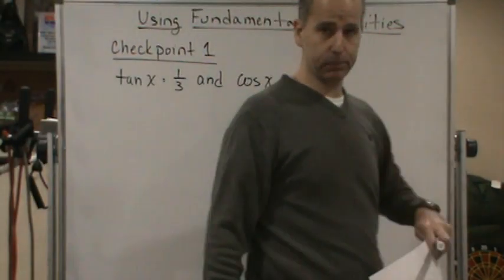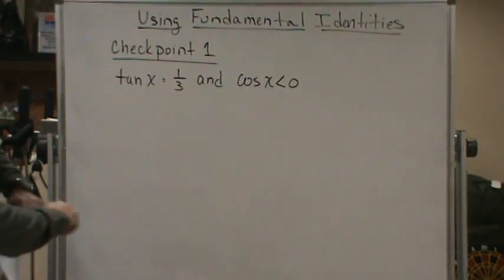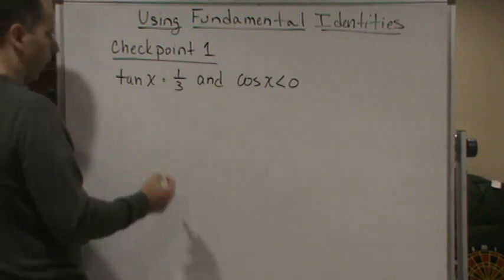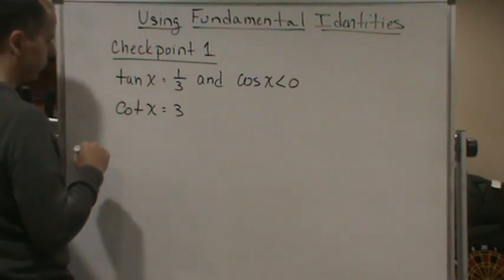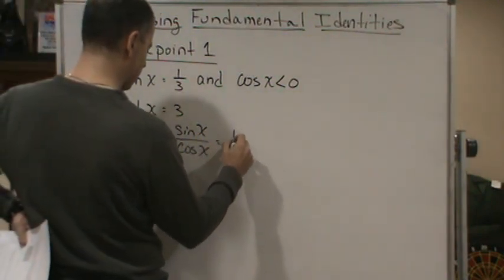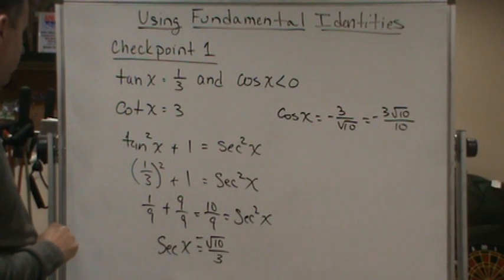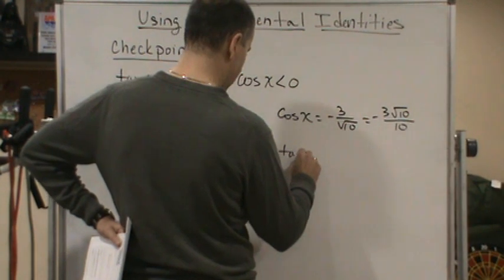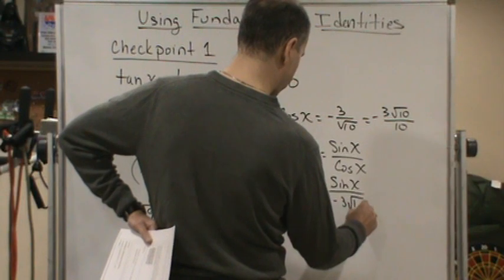MTH123 Trigonometry Using Fundamental Identities ChkPt1